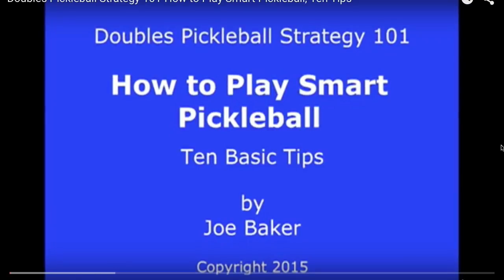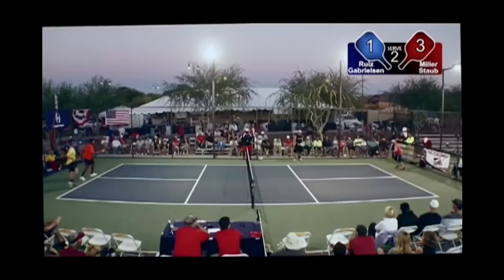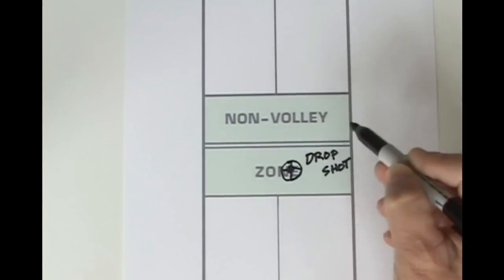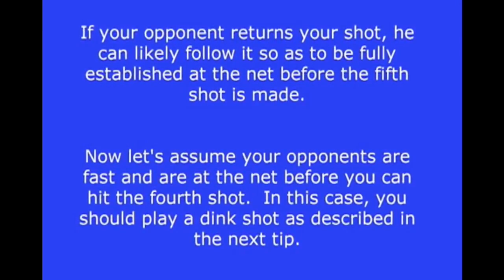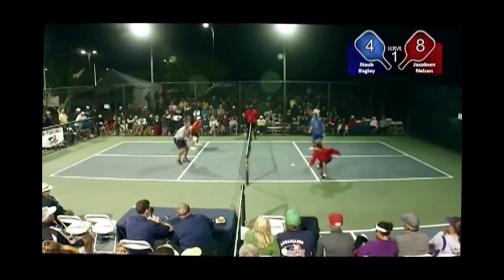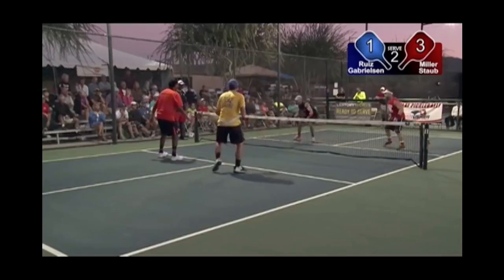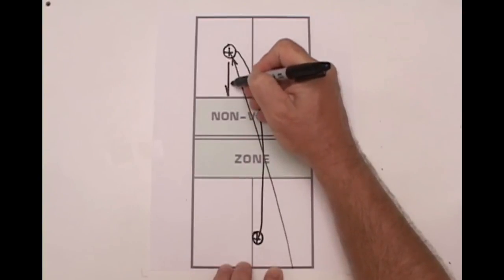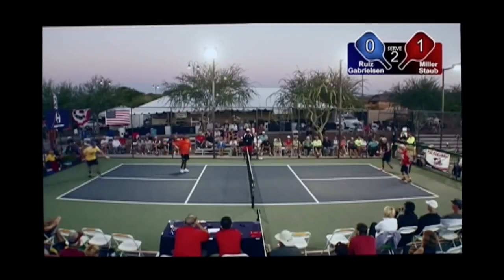Pickleball Strategy Pt#6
This video is about Pickleball Strategy Pt#6